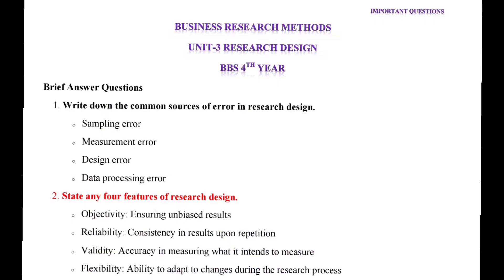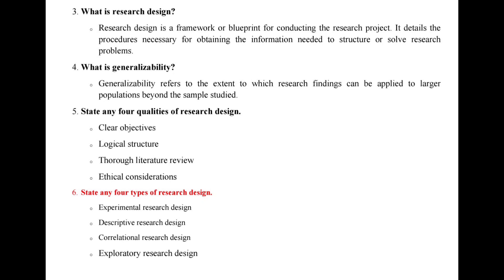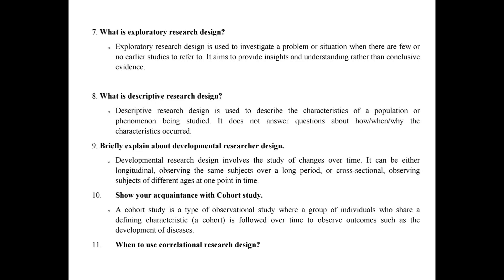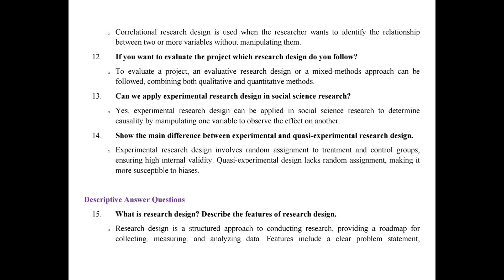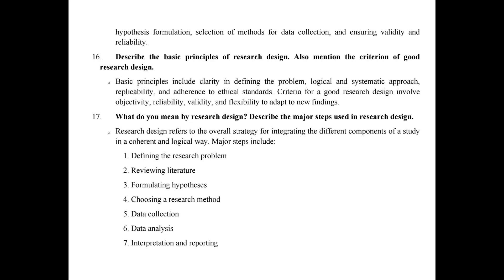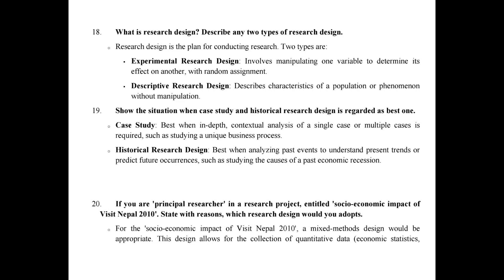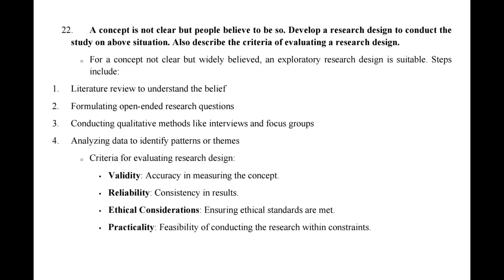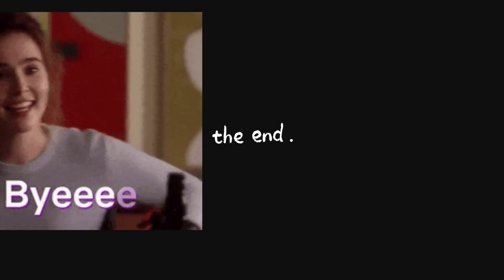BBS 4th year research unit -3 research design/important question of research design with pdf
pdf-